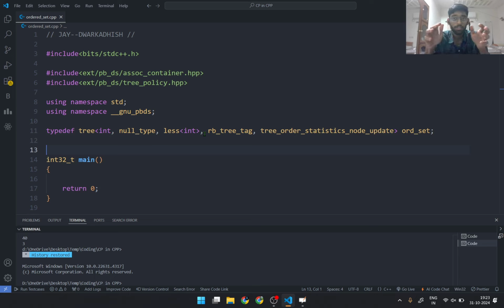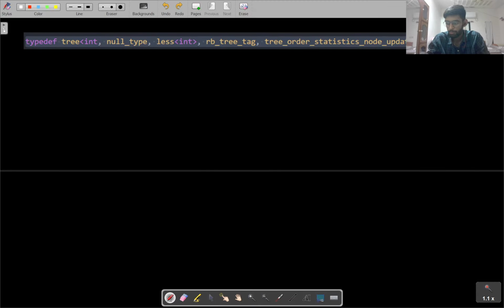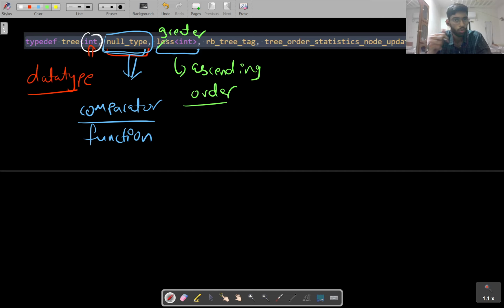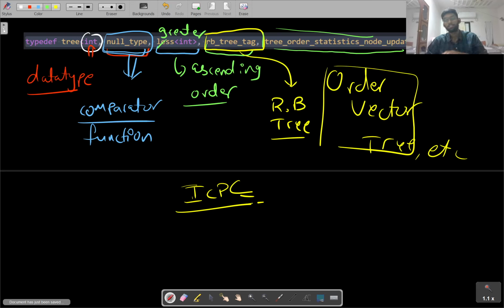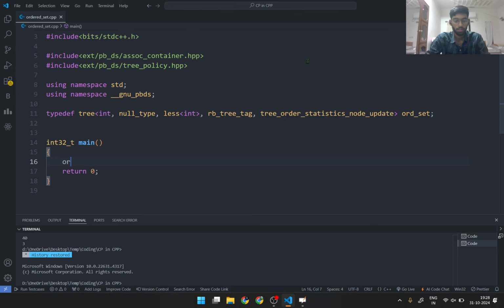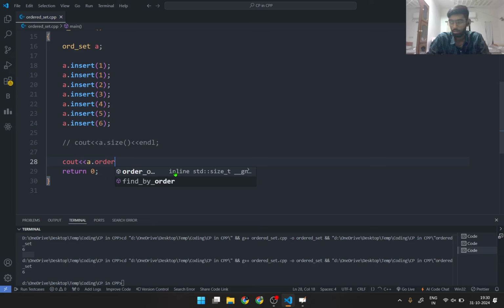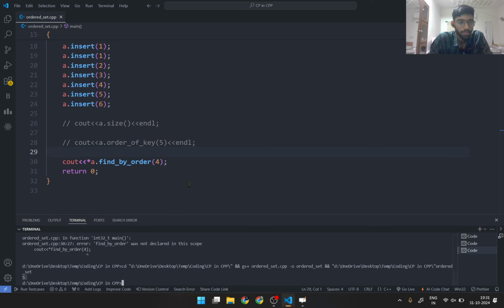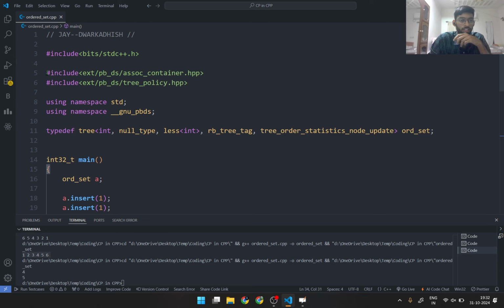Implementation of Ordered Set || PBDS || C++ STL